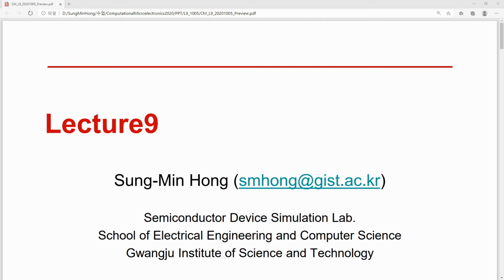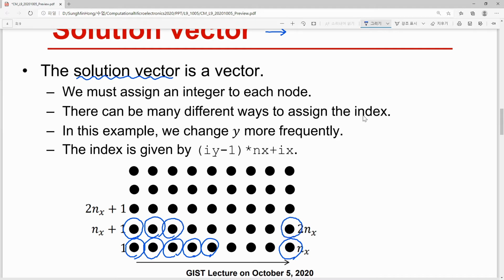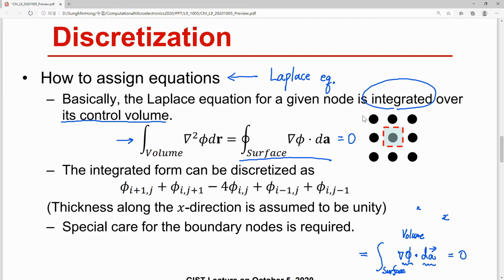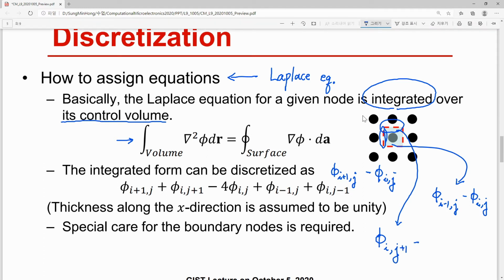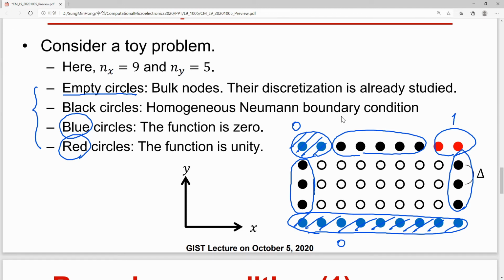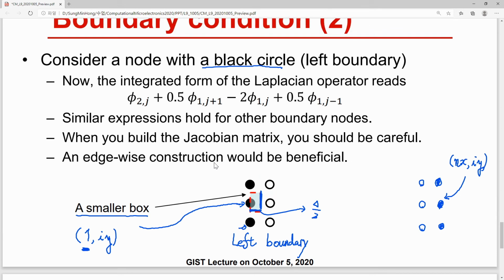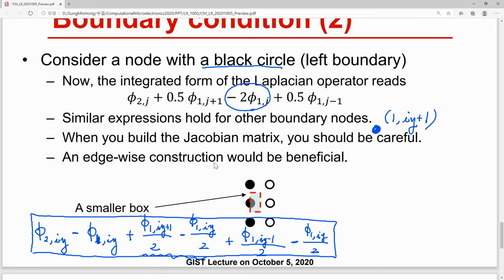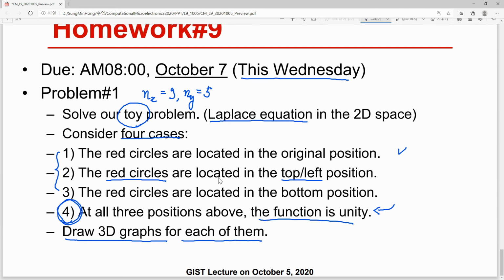[Eng][CM2020] L8.5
Preview lecture for L9. (October 4, 2020)